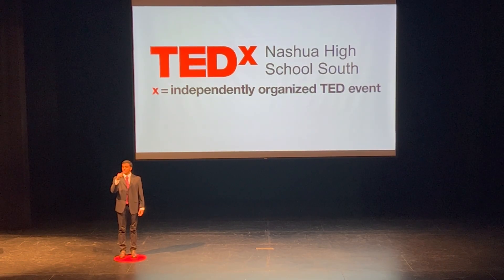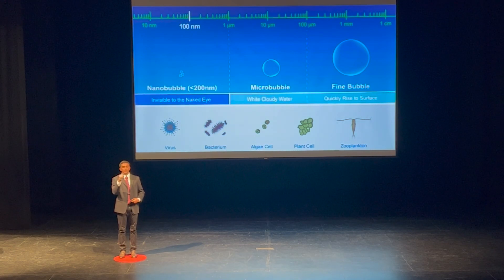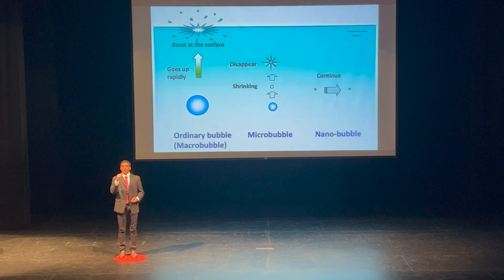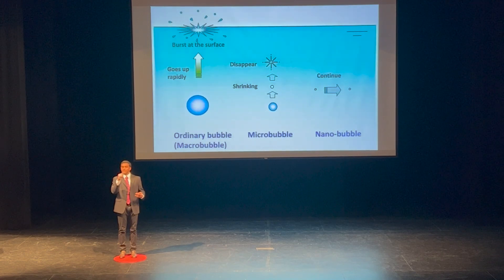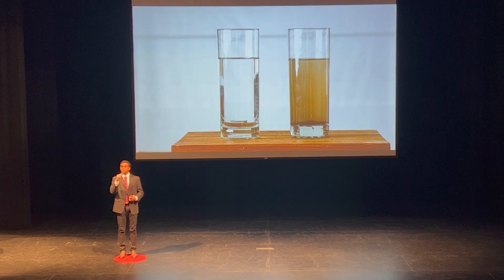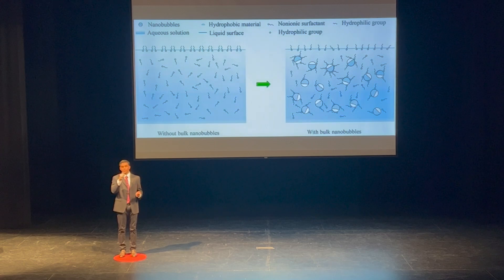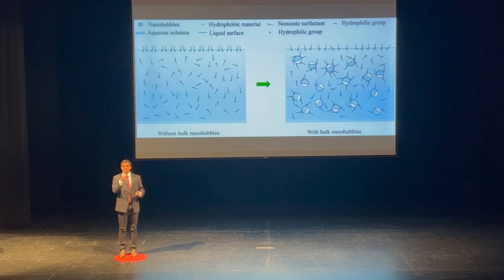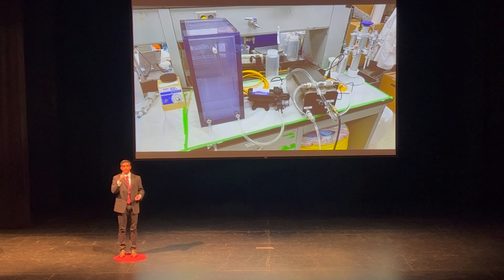Why nanobubbles could be the future of water treatment | Abhinav Avvaru | TEDxNashuaHighSchoolSouth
In this talk, Abhinav talks about how the bubbles that are a childhood staple can be critical in water treatment. Abhinav then discusses the science behind nanobubbles, going in-depth about how it is able to remove certain contaminants. Abhinav is a senior at Nashua High School South. He is also passionate about scientific research and public advocacy. His research won him first place overall in the New Hampshire Science and Engineering Expo (NHSEE) and qualified him as a Regeneron ISEF finalist for two consecutive years. He was also recognized with an honorable mention special award from the Environmental Protection Agency (EPA) in ISEF. Abhinav enjoys playing tennis, watching TED talks, and playing piano in his free time. He is an active member of the community as the captain and #1 player of the Nashua South tennis team, the president of the Science and Engineering Club, and the president of the Innovations Club. This talk was given at a TEDx event using the TED conference format but independently organized by a local community.